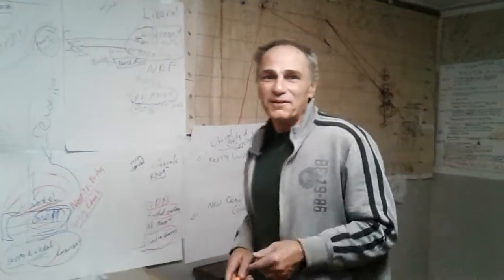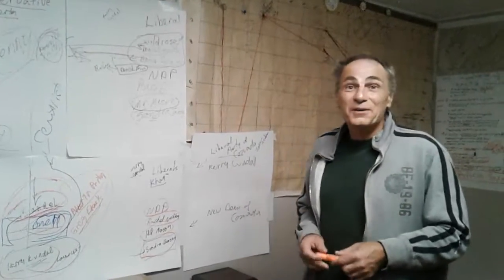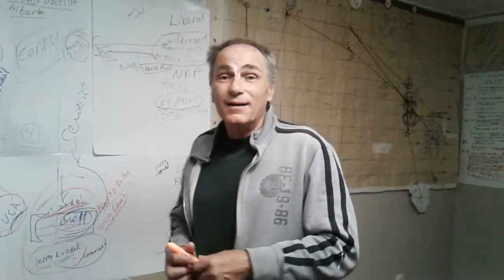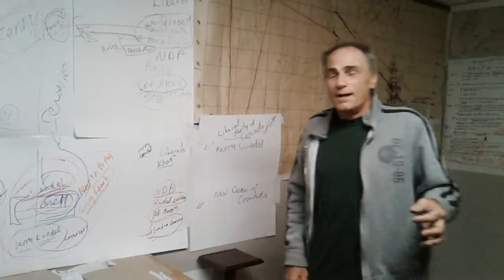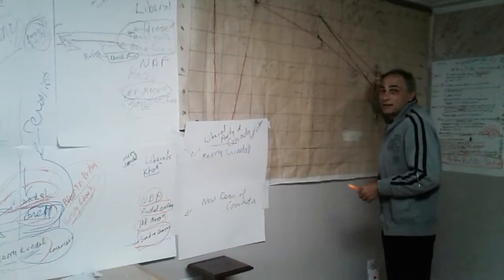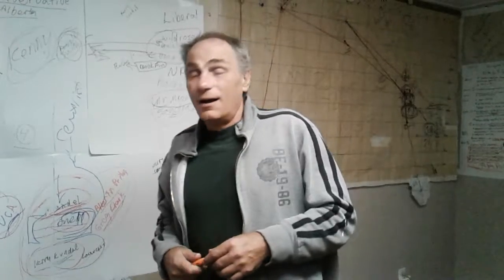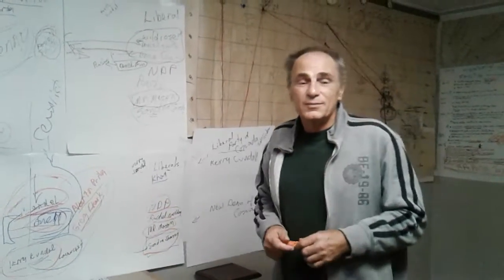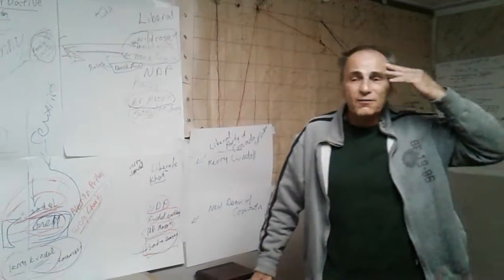Frank Severely Normal details his struggle to bring forth the truth~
Frank demonstrates the discrepancies in remunerations dispersed from the public purse,the spread of the abc,s, and how current govt works to pave the way for future govt to economically enslave the lower classes...while denying a proper and equitable tax regimen..